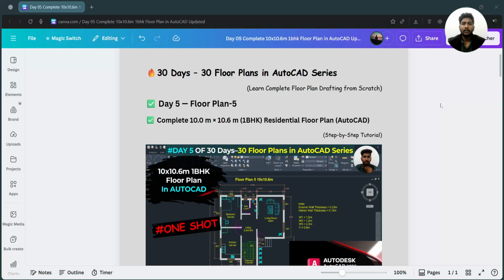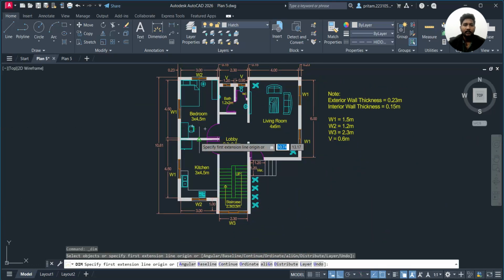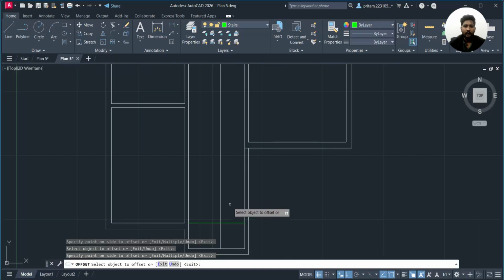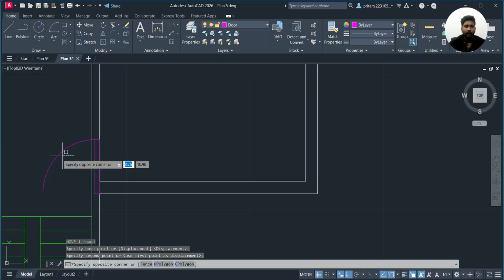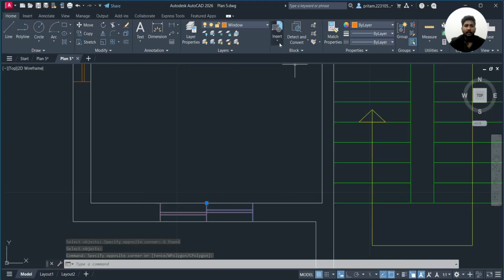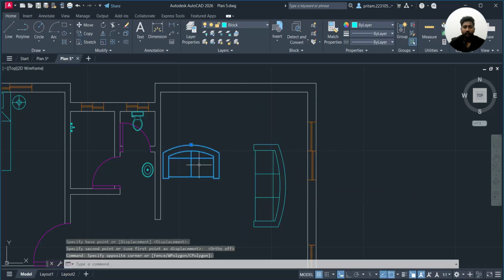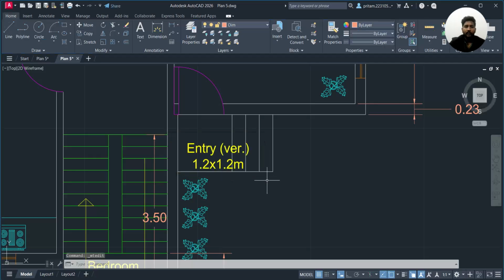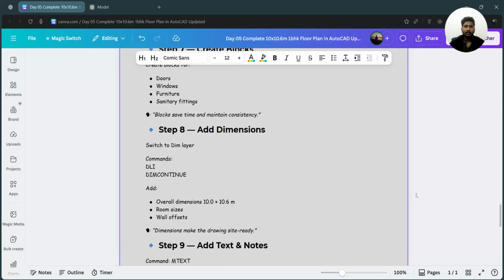Complete 10×10.6m 1BHK Floor Plan in AutoCAD | One-Shot Step-by-Step Project (Day 5)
Day 5 of the Complete AutoCAD Floor Plan Project Series.

In this video, we draft a complete 10×10.6 meter (1BHK) residential floor plan in AutoCAD using a structured one-shot method.

This tutorial follows practical site-drafting standards and focuses on clean, professional workflow.

🔹 Set units & drawing limits (Metric – meters)
🔹 Create organized layer system
🔹 Room-by-room floor plan drafting
🔹 Exterior wall thickness: 0.23 m
🔹 Interior wall thickness: 0.15 m
🔹 Door, window & ventilator placement
🔹 Staircase drafting with proper dimensions
🔹 Furniture insertion (Design Center)
🔹 Add dimensions, room labels & notes
🔹 Wall hatching for professional presentation
🔹 Export drawing to PDF (plot setup explained)

This workflow reflects real residential drafting practices used in civil engineering projects.

Perfect for:
• AutoCAD beginners
• Civil engineering students
• Site engineers
• Draftsmen
• Internship preparation

Complete this project to strengthen your practical AutoCAD drafting confidence.

📌 Part of the 30 Days – 30 Floor Plans in AutoCAD Series.